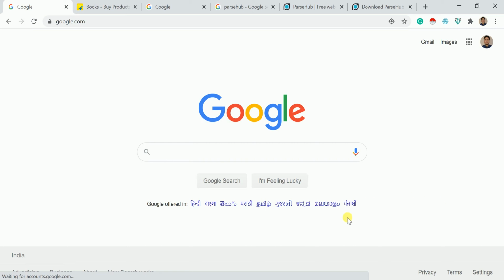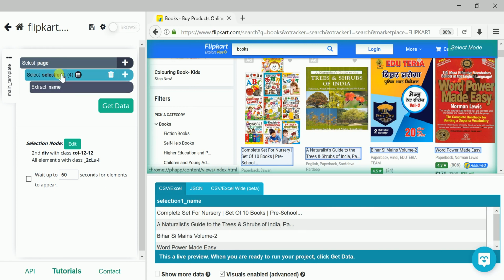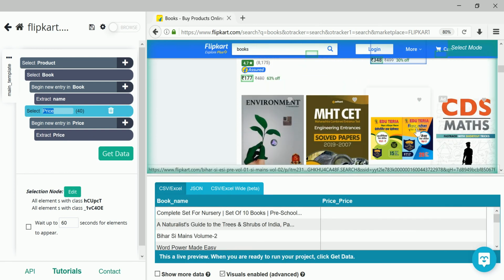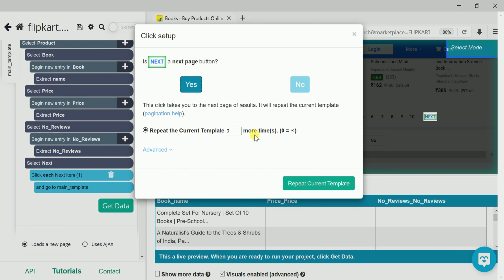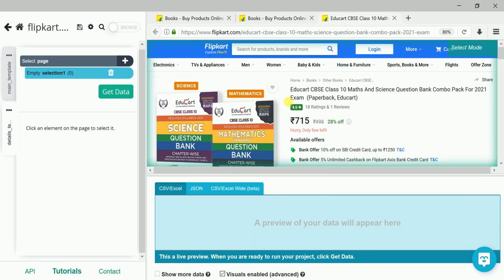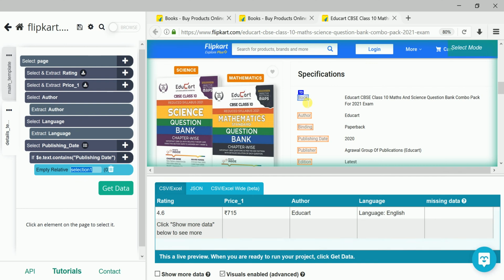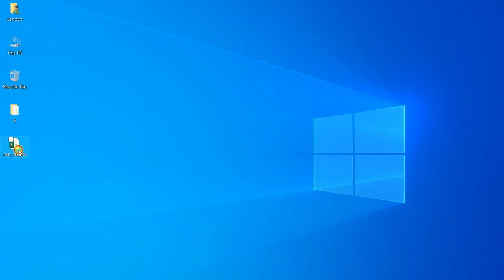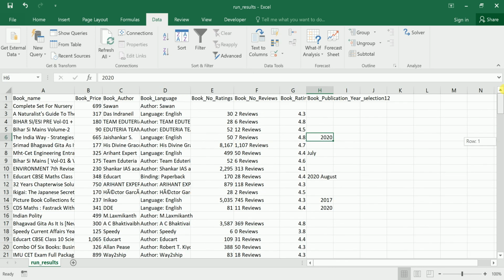Web Scraping - Content & Text without coding (using Parsehub)